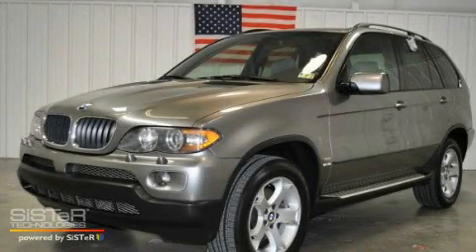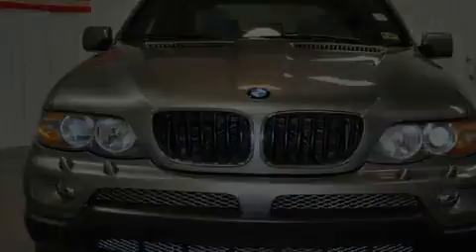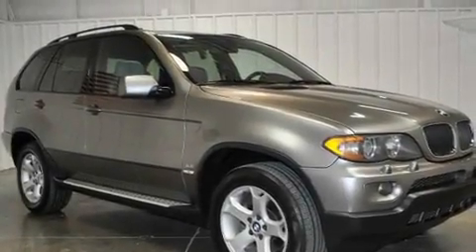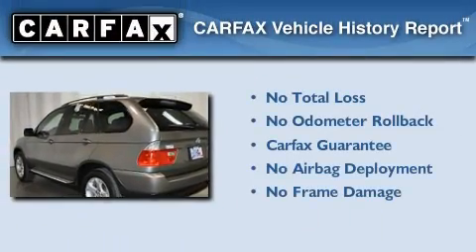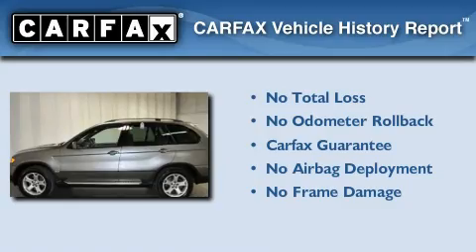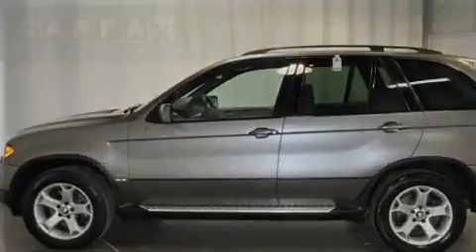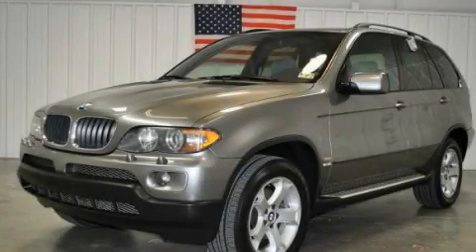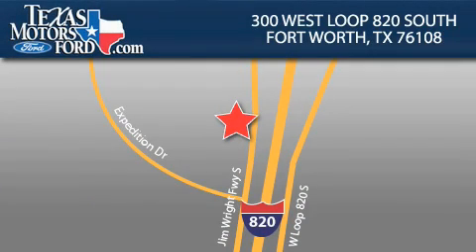Used 2004 BMW X5 Arlington TX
Year: 2004
 Make: BMW
 Model: X5
 Engine: Gas I6 3.0L/182
 Trans.: Automatic
 Exterior: Sterling Grey Metallic
 Miles: 77,835
 Interior: Gray

 300 West Loop 820 South

 Used 2004 BMW X5 Fort Worth TX